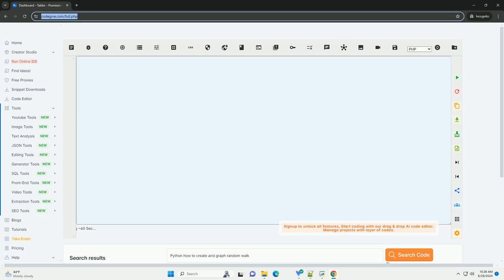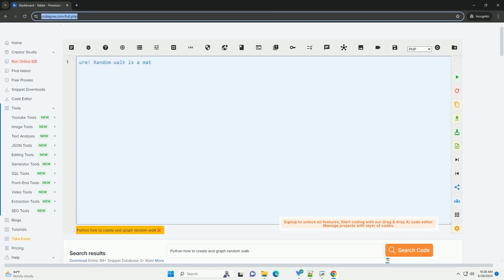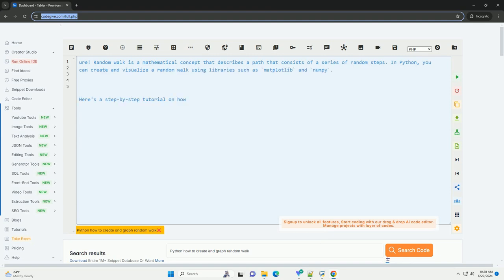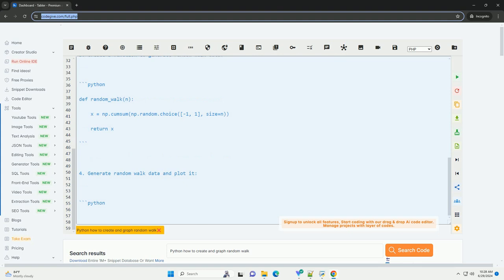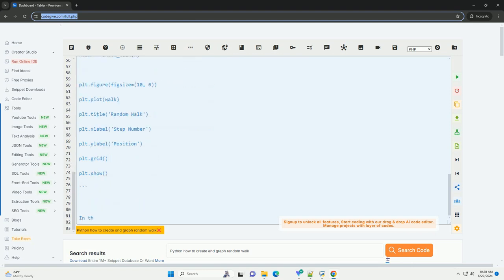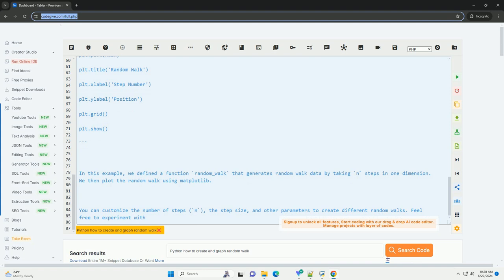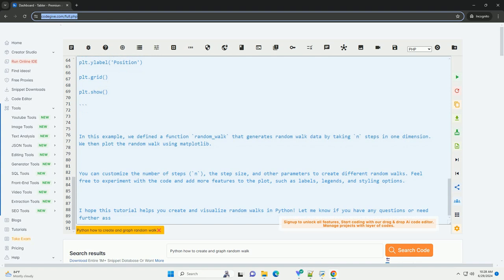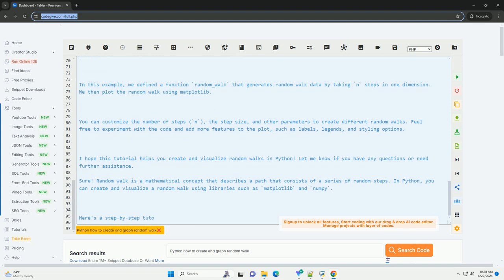Python how to create and graph random walk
sure! random walk is a mathematical concept that describes a path that consists of a series of random steps. in python, you can create and visualize a random walk using libraries such as `matplotlib` and `numpy`.

here's a step-by-step tutorial on how to create and graph a random walk in python:

1. install the required libraries:
you can install `matplotlib` and `numpy` using pip if you haven't already:

2. import the necessary libraries:

3. create a function to generate random walk data:

4. generate random walk data and plot it:

in this example, we defined a function `random_walk` that generates random walk data by taking `n` steps in one dimension. we then plot the random walk using matplotlib.

you can customize the number of steps (`n`), the step size, and other parameters to create different random walks. feel free to experiment with the code and add more features to the plot, such as labels, legends, and styling options.

i hope this tutorial helps you create and visualize random walks in python! let me know if you have any questions or need further assistance.

python create a set
python create dataframe

python create dataframe
python create folder
python create venv
python graphics
python graph gallery
python graph visualization
python graph library
python graphql client
python graphics library
python graph data structure
python graphviz